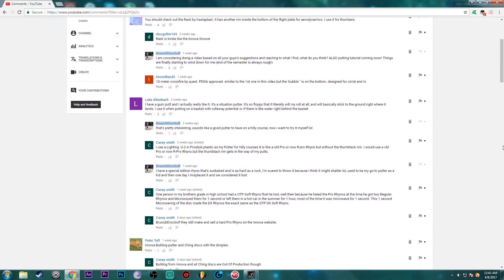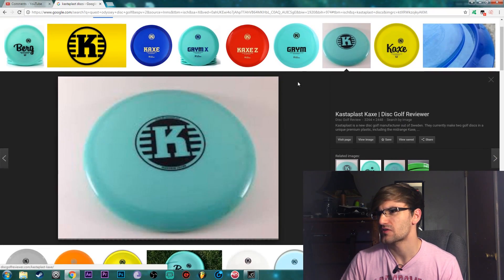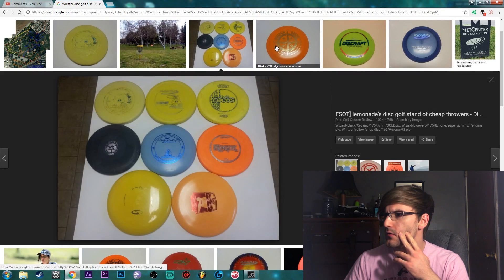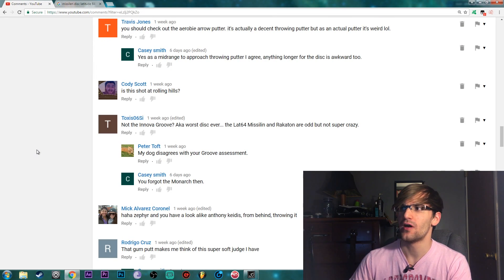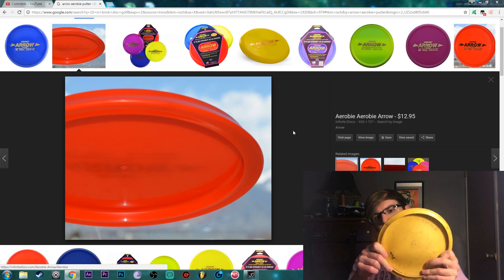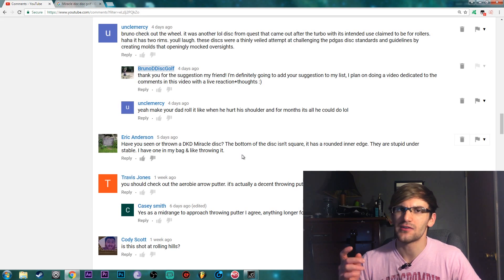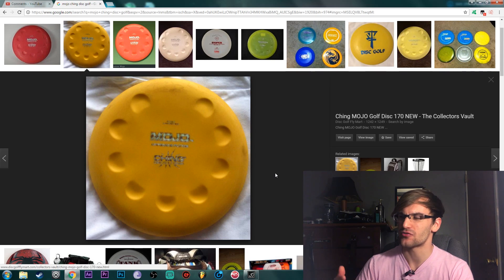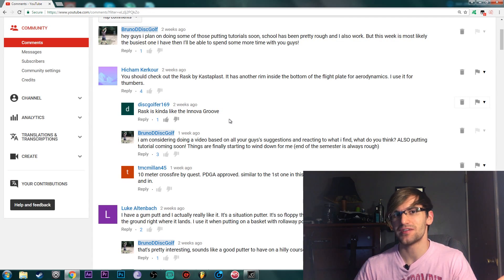CHECKING OUT YOUR WEIRD DISC SUGGESTIONS!